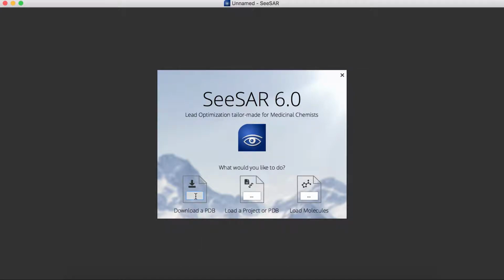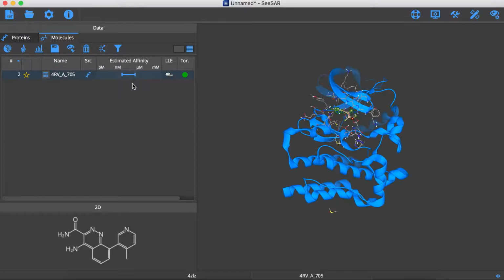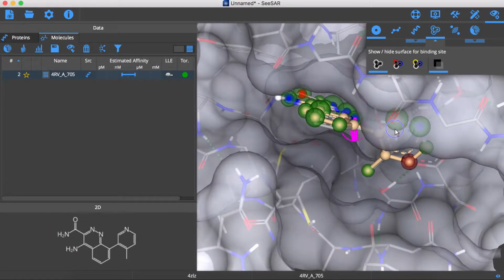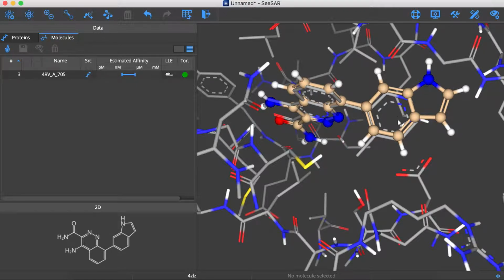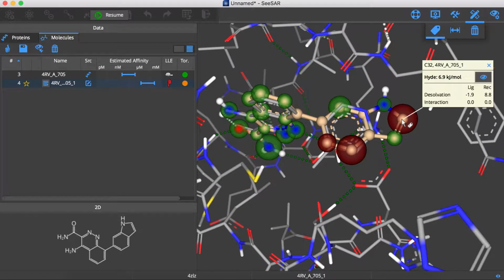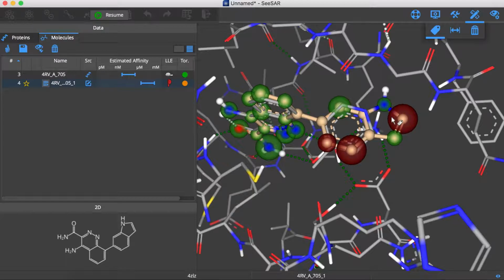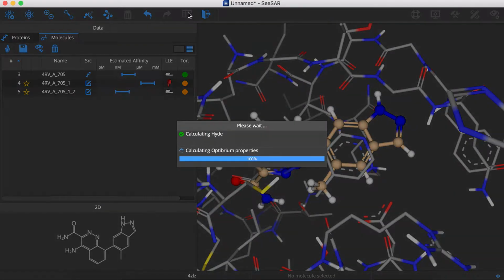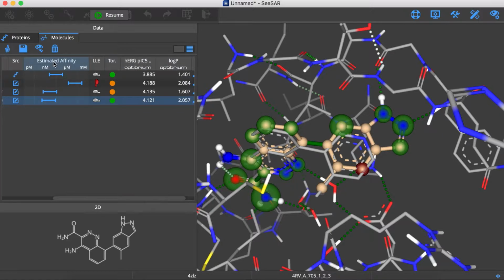discovery of a low molecular weight inhibitor for BTK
The discovery of a low molecular weight inhibitor for Brutons Tyrosine Kinase as published by Takeda has been recapitulated with SeeSAR, and excellent agreement has been found between the potency and the estimated affinity.